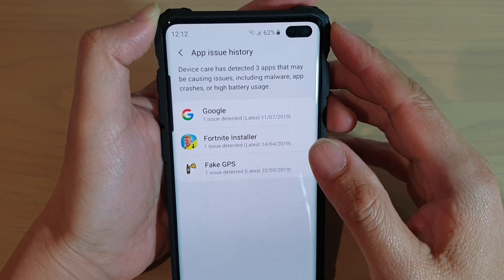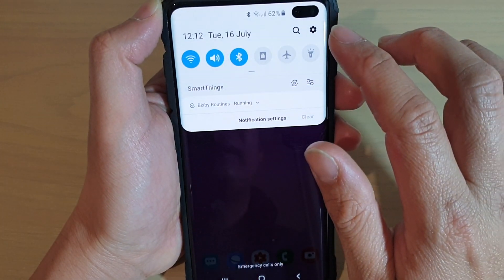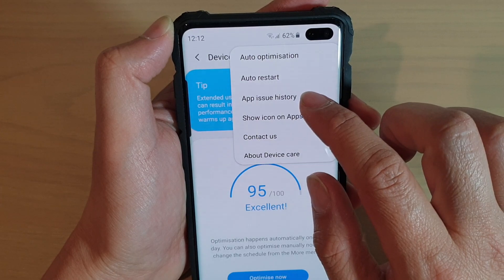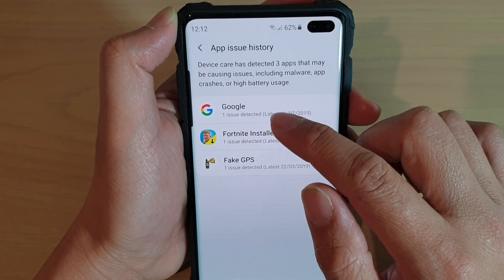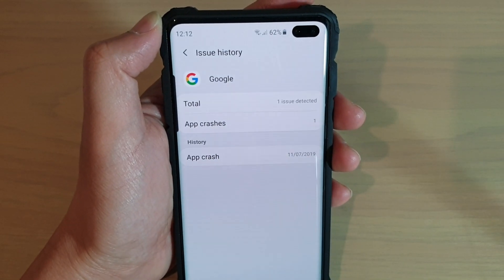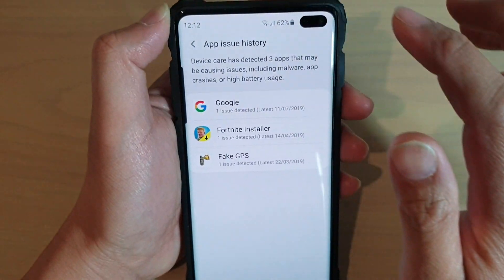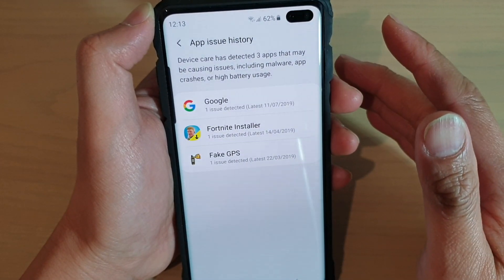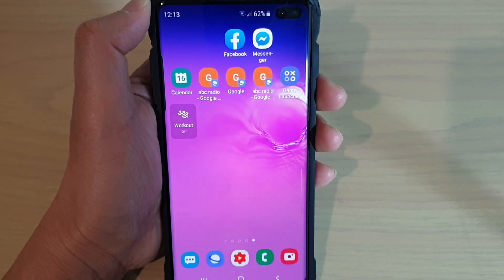Galaxy S10 / S10+: How to View App Issue History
Learn how you can view App issue history on the Samsung Galaxy S10 / S10+ / S10e.